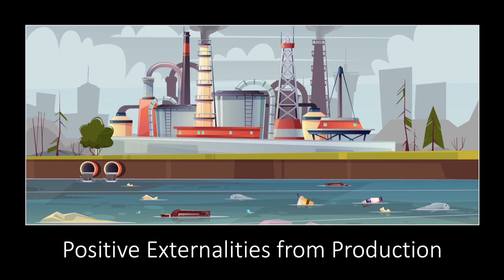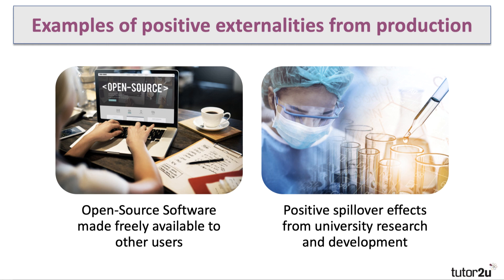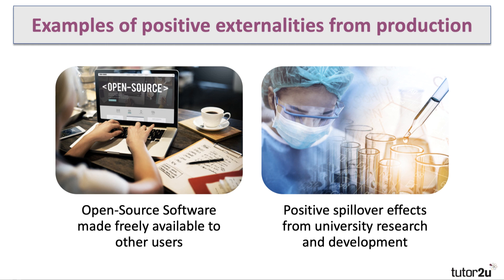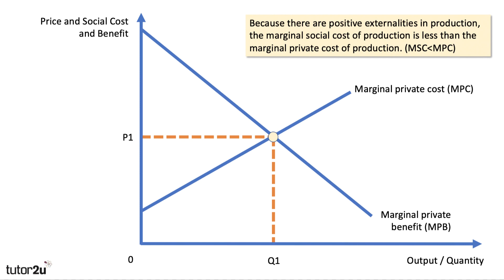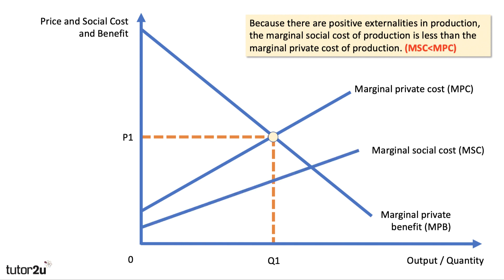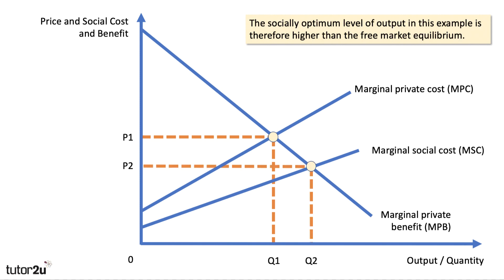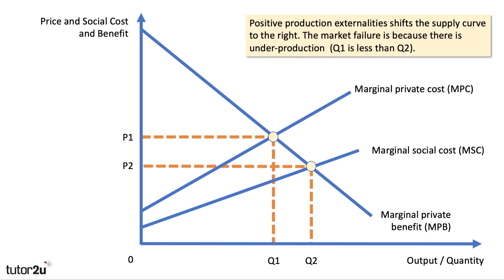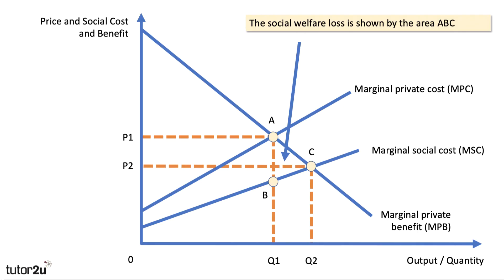Positive Externalities from Production I A Level and IB Economics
In this short video we look at examples of and analyse positive externalities from production.